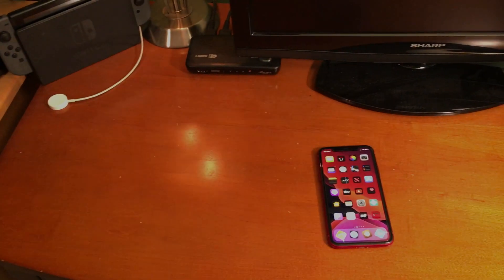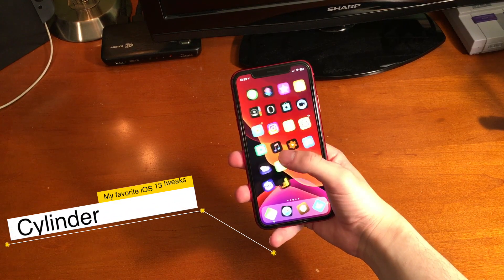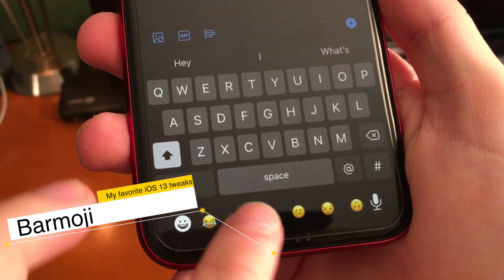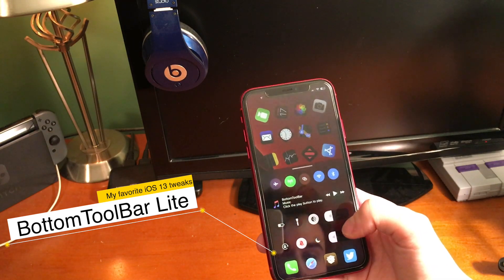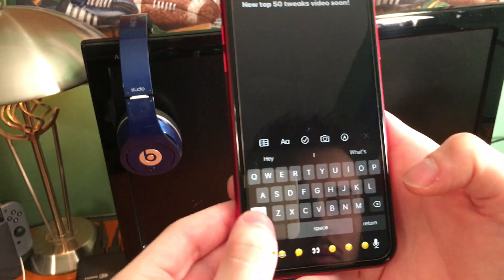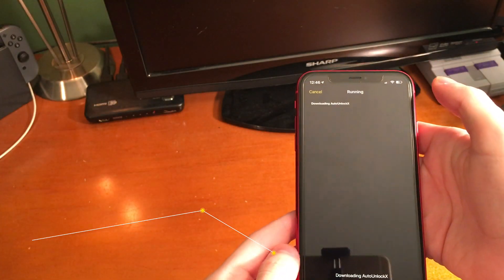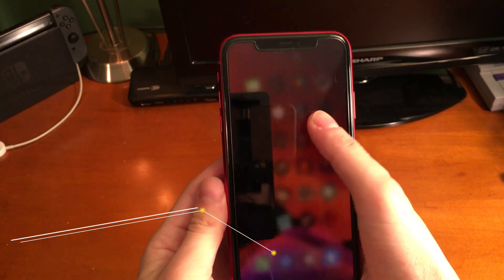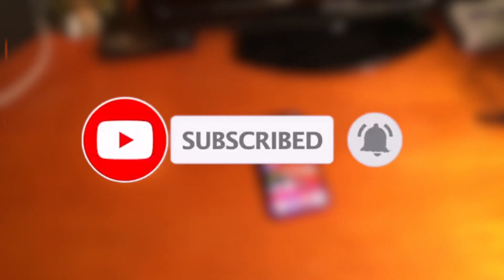Top 20 Of My FAVORITE FREE iOS 13 Jailbreak Tweaks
Tweaks Discussed in this video:
Cylinder- BigBoss
SendDelay-BigBoss
DismissProgress- BigBoss
Accent- BigBoss
Rotaty- BigBoss (Tweak apparently doesn’t work fully with Cylinder installed although it seems to work okay from what I’ve seen)
Tap Tap Lock- BigBoss